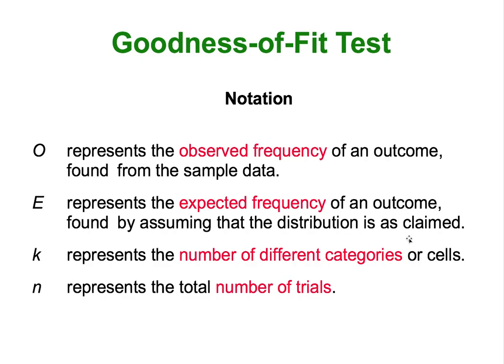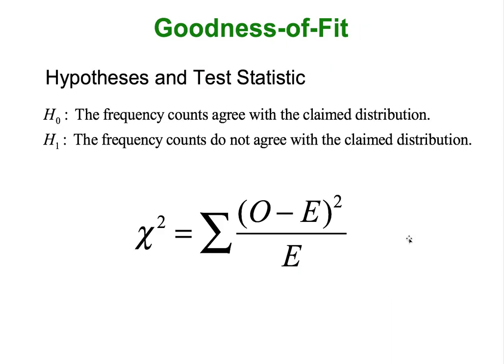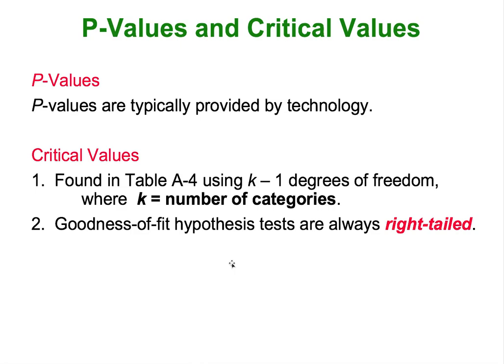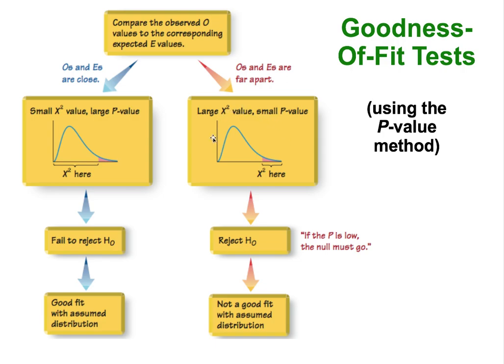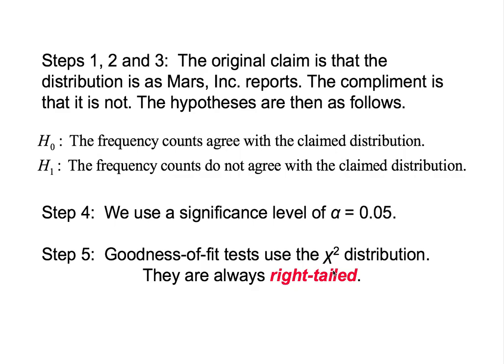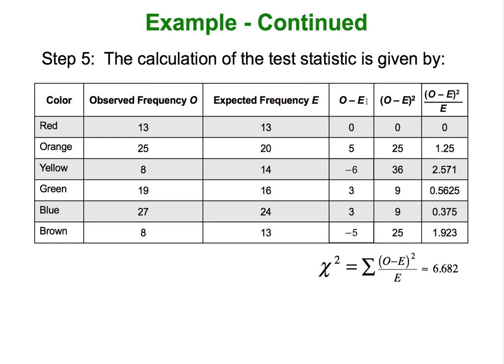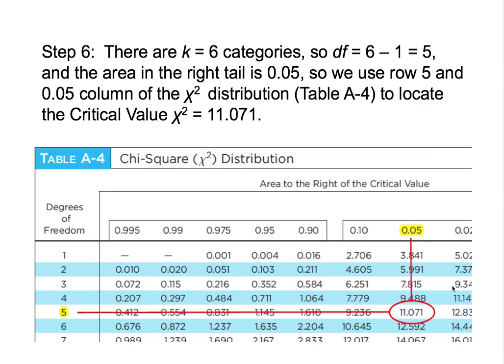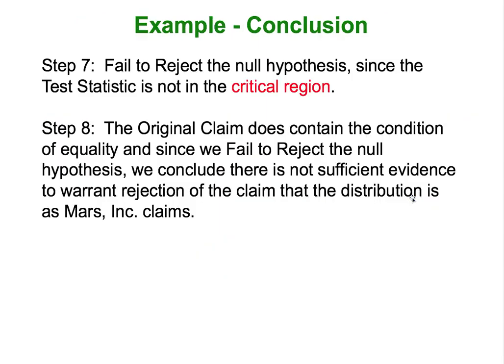Hypothesis Test of a claimed distribution ppt